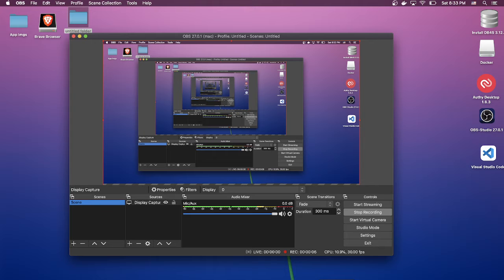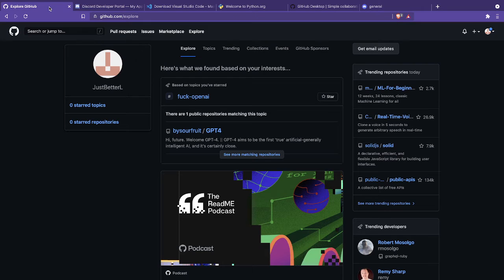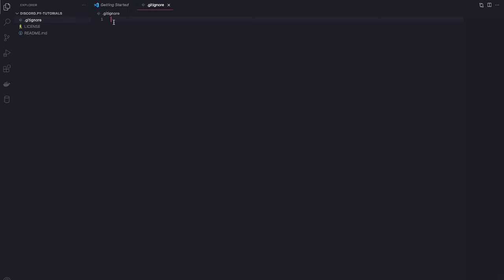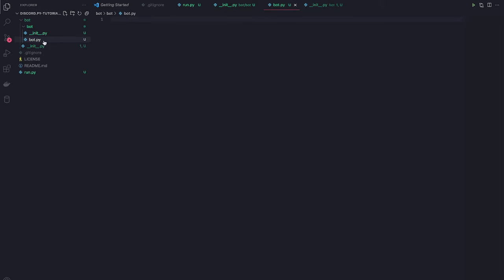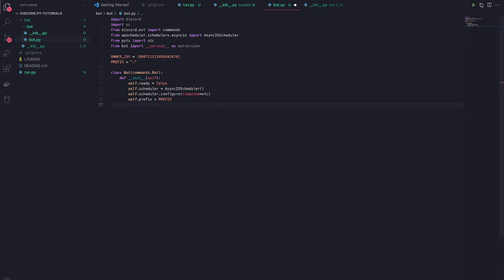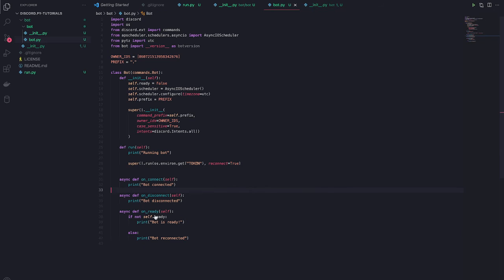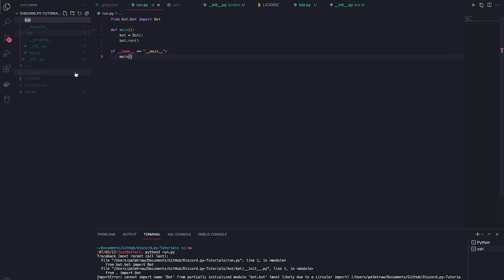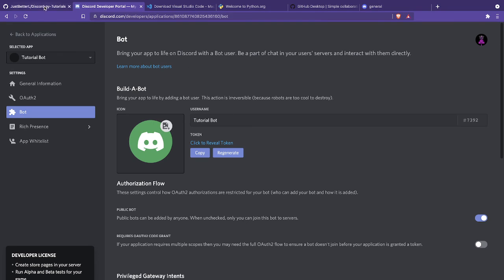Discord.py Tutorial #1 -Setting up workspace